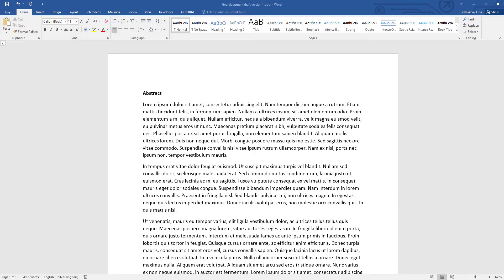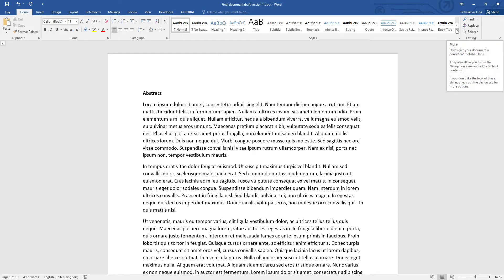What is a style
This video is part of a series, but can be used on its own too. It explains what is a formatting style in Microsoft Word. The full tool that enables you through a series of choices to tailor a playlist of relevant videos is available